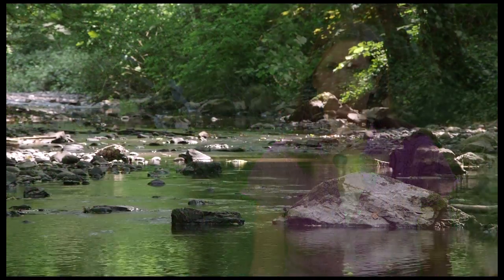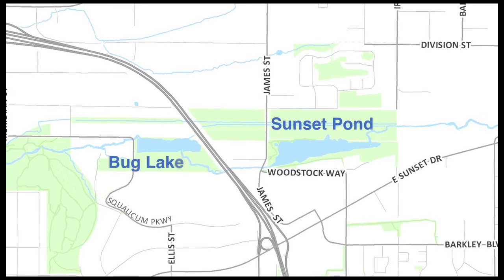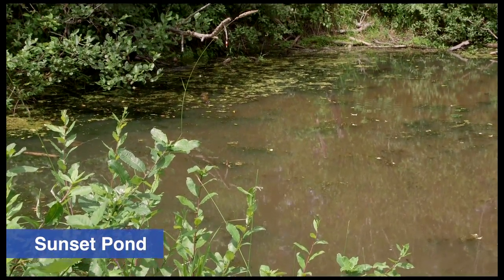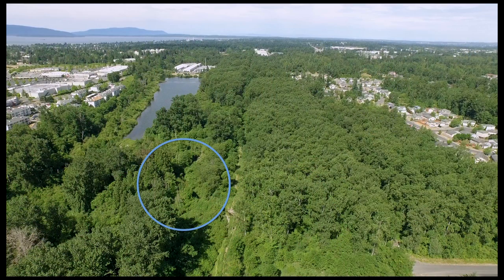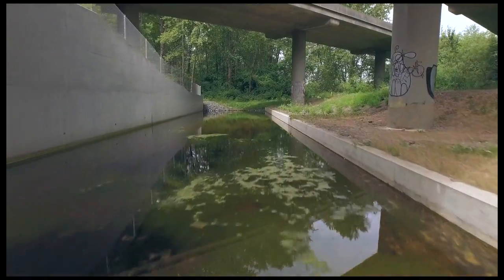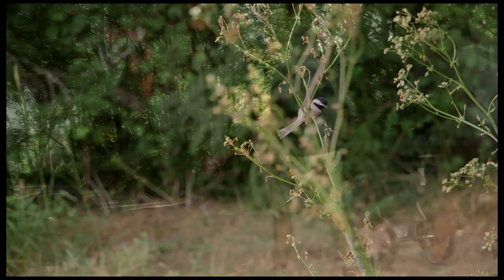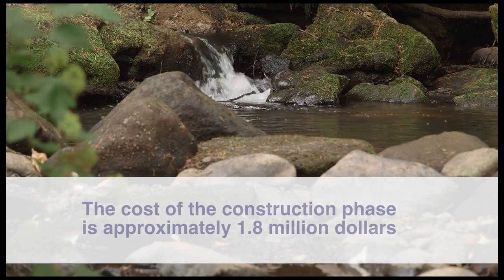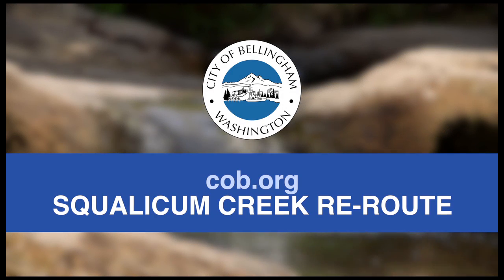Squalicum Creek Reroute Phase One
The Squalicum Creek Re-route project (both phases) involves re-routing large sections of Squalicum Creek around Bug Lake and Sunset Pond into a new channel, reactivating remnant channels and reconnecting the stream with its floodplain. The project also eliminates an existing fish passage blockage under I-5, thus opening up over 22 miles of salmon habitat upstream of I-5.